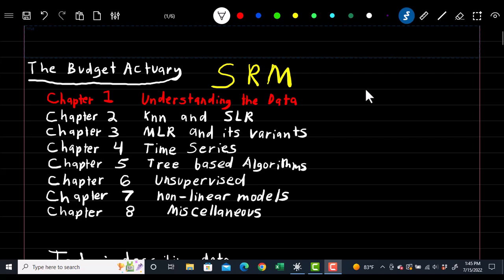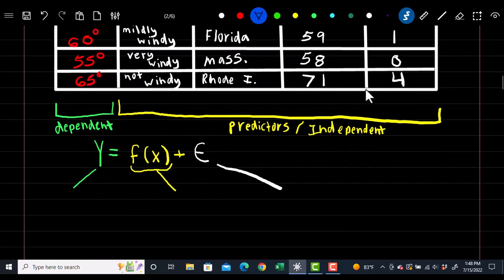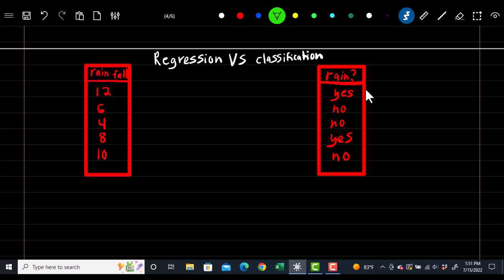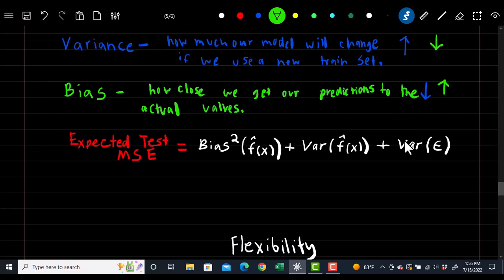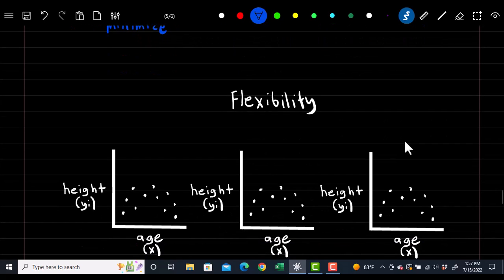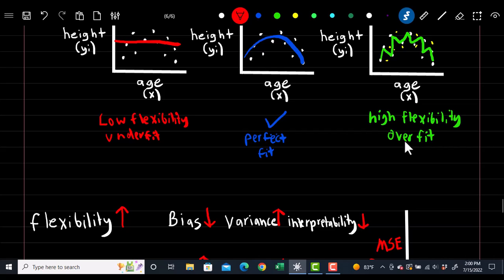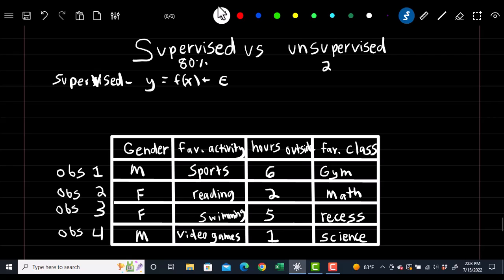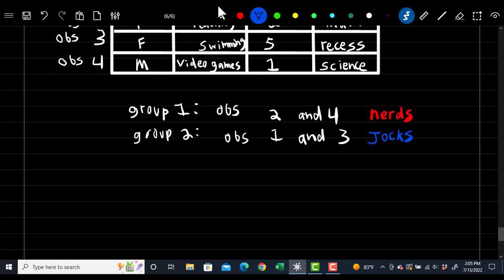SRM: 1-1 | Intro to Statistical Learning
Timecodes
0:00 - Intro
0:29 - Statistical Learning
0:56 - Variable Types
4:12 - Parametric vs Non-Parametric
5:40 - Regression vs Classification
6:40 - Prediction vs Inference
7:57 - Variance-Bias
10:21 - Flexibility
15:10 - Supervised vs Unsupervised